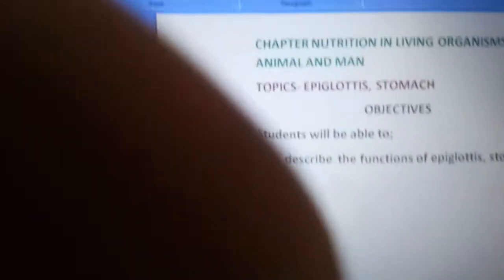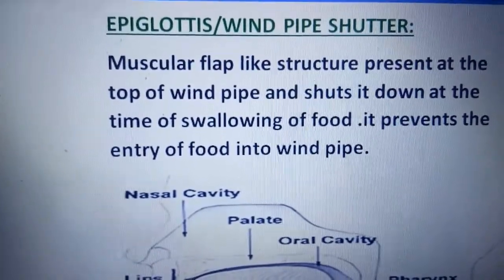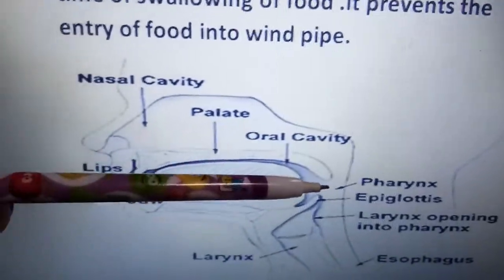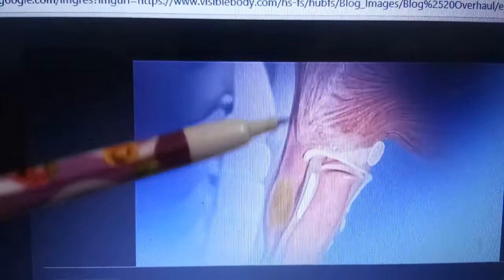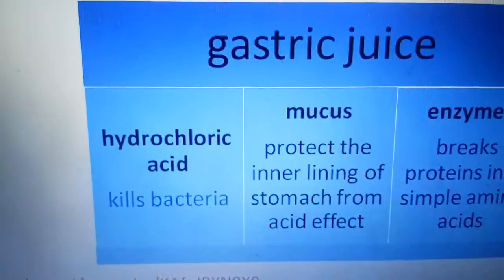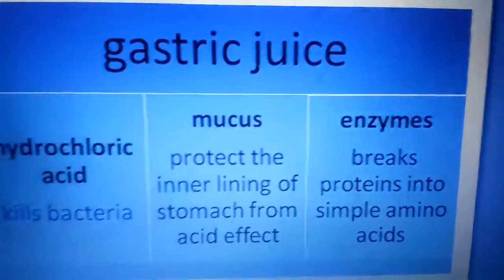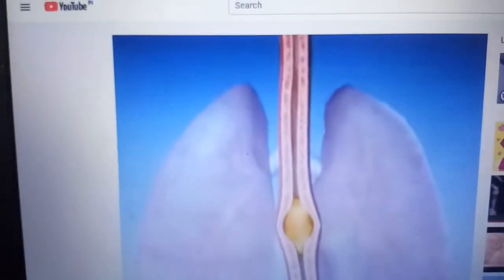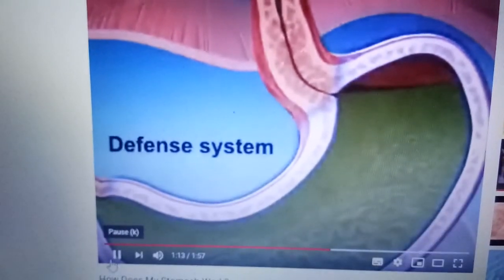Chapter nutrition in living organisms -animals and man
Class 7 DAV board